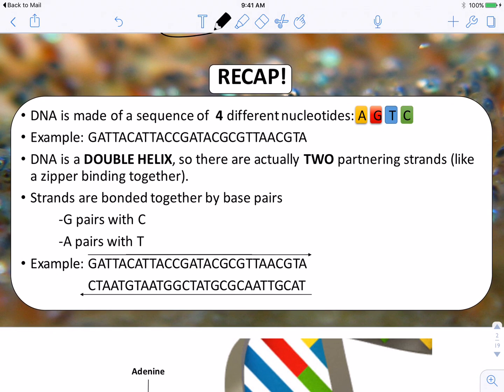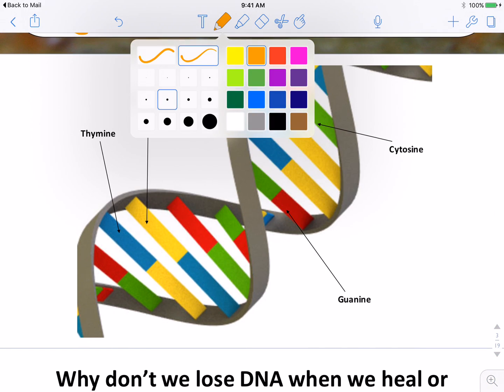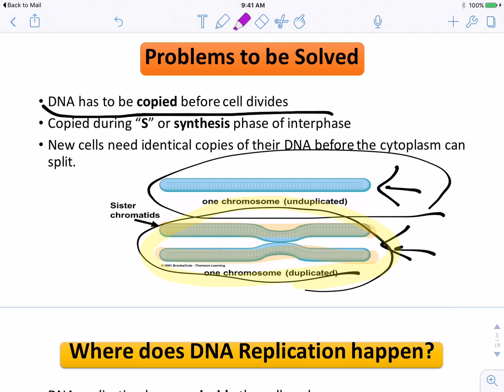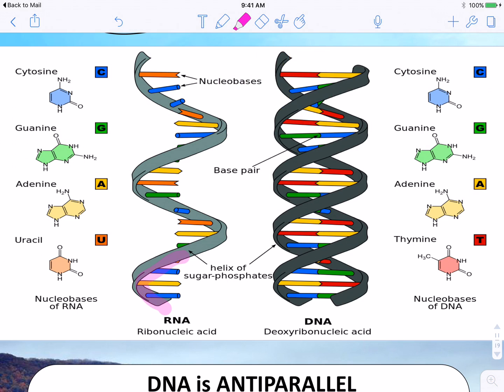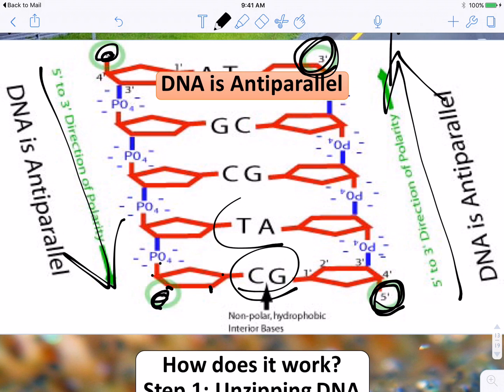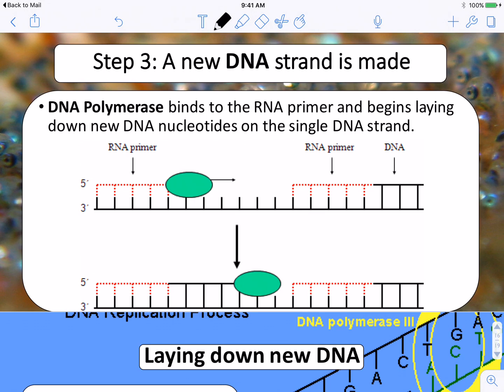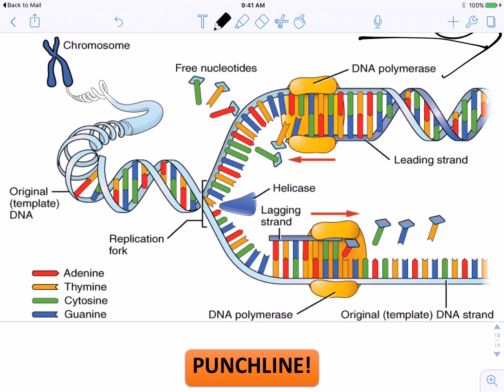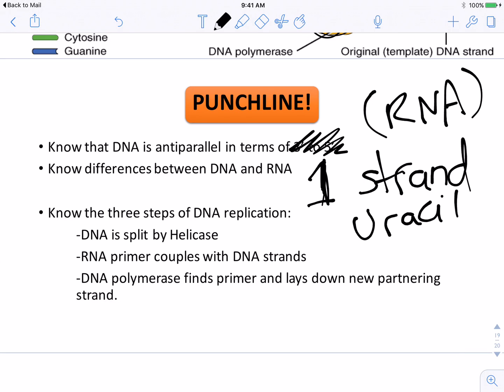DNA Replication Notes (Gen)